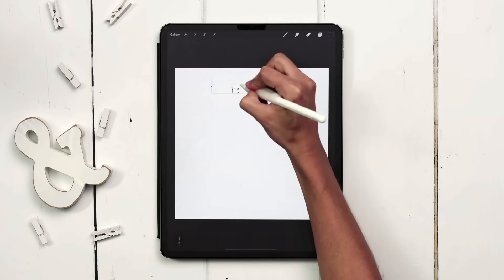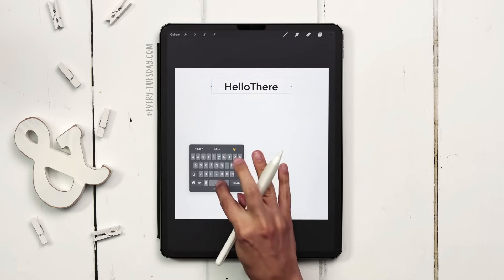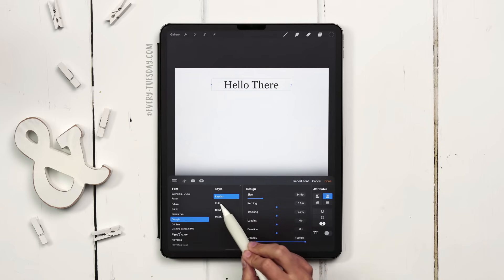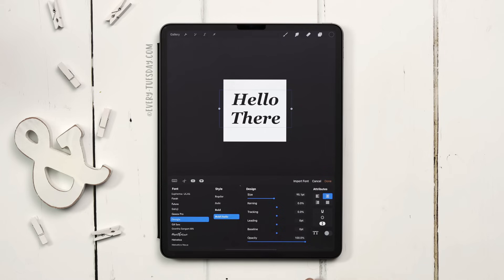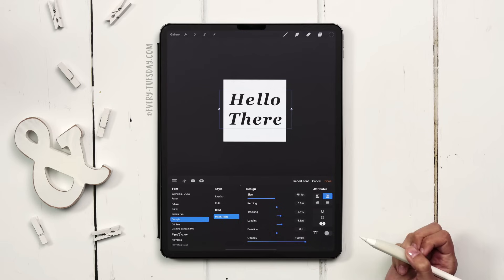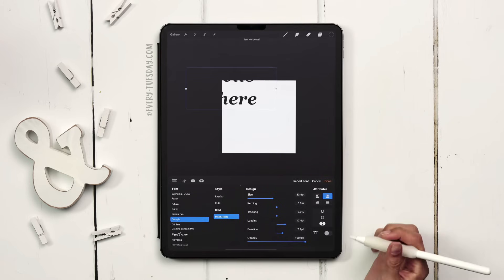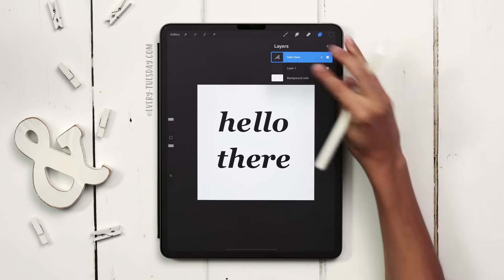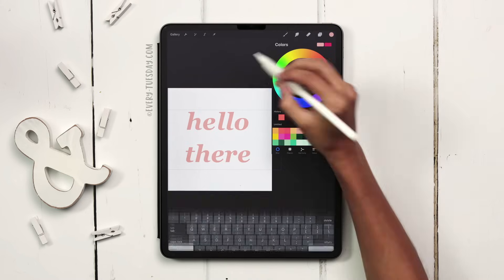How to Use the Procreate Text Tool without LOSING YOUR MIND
I’ve got a quick tip for you this week! Procreate has changed their text tool several times since it was first introduced and if you’re still learning the program, this part of it can get pretty overwhelming. In today’s video, I share how I use the text tool, keep all of the options straight and easily make edits to typeable text without any broken glass in the process 😉

🎓Love lettering in Procreate?

✨ I use the Paperlike screen protector on my iPad Pro, as well as their pencil grips.

CHAPTERS:

00:00 Intro
00:15 Adding Text
00:30 Editing Text
01:05 Text Style Options
04:05 Recoloring Text

LET’S CONNECT!